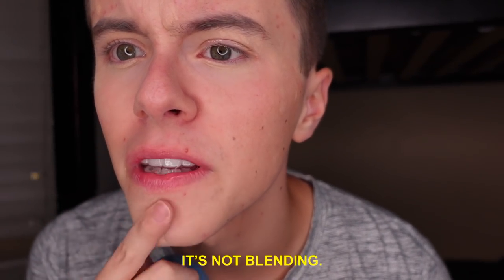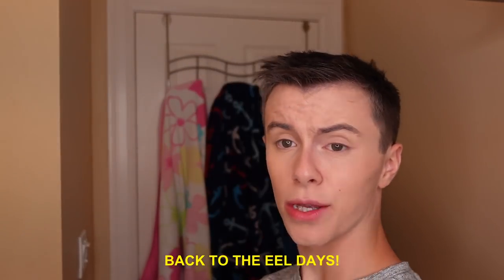TRYING TO FOLLOW A JAMES CHARLES MAKEUP TUTORIAL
stalk me ⤵️!

If you watch the WHOLE vid, comment wholevideo !

NEW VID OUT EVERY SUNDAY @12PM (EST) !

🎬 GET A CUSTOM VIDEO FROM ME !

What's up guys! This is not a how-to makeup tutorial for beginners. (how to do makeup 2021!) let's just say that haha! In this fail makeup tutorial, I try to follow a James Charles Makeup tutorial as a person who's never done makeup before. it was a FAIL. (and it was pretty awkward and relatable!). You won't believe what happens... the ending will shock you! (woah i sound like dhar mann) Some of my other videos on RYANRYANRYAN include "Being pregnant for 24 hours challenge" "running away from home", and on RYANcomedy... some of my funny skits/parodies (and videos making fun of commercials!) include "no one : ads:", "no one: simply piano ads", "no one: aveeno ads", "no one: grammarly ads", "that girl who thinks she's the main character" (which is hilarious) , "no one: paper towel ads", and other funny parody videos in 2021!

Some of my fav youtubers right now are Alisha Marie, Norris Nuts, SSSniperwolf, Dhar Mann, and Rebecca Zamolo who just posted a video called "We Became GIRL SCOUTS for the Day- Best Friend FACE REVEAL"